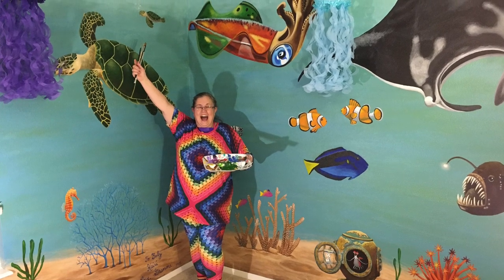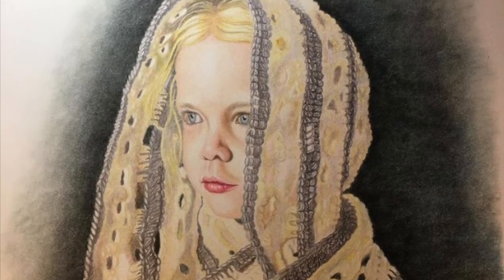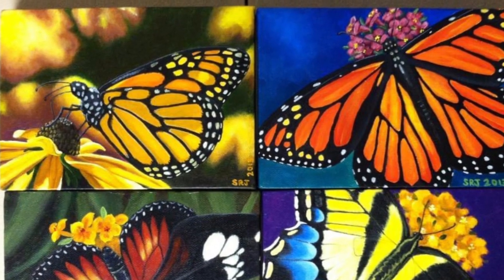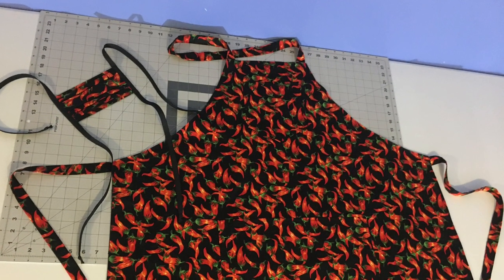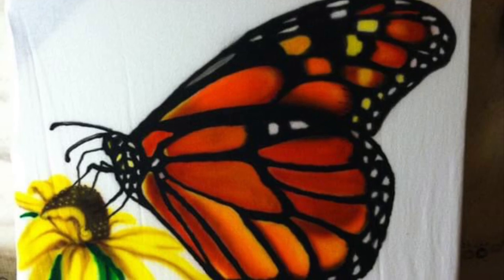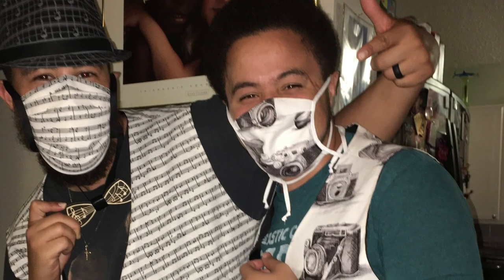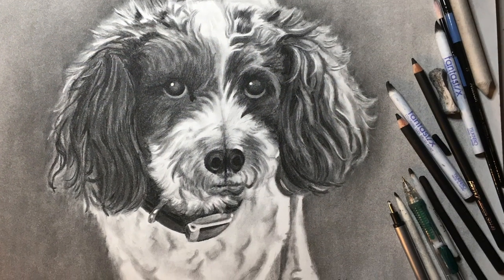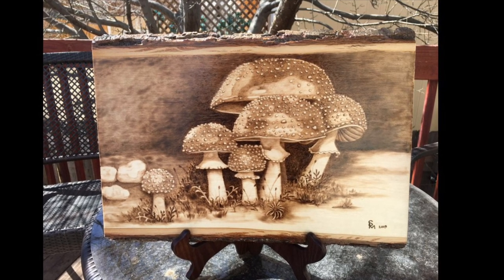Introducing Stephanie’s Smorgasbord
Over 30 years of experience means I am well-versed in a variety of media, hence the name Stephanie’s Smorgasbord, where I serve a buffet of fun and fine art and sewing projects.

I do face painting; offer painting and sewing classes to children age 8 and above, as well as adults of all ages; and I accept fine art commissions—what can I cook up for you?

I even host a monthly Crafting Bee, where other creatives get together on the last Friday evening of every month to share ideas, work on their current projects, share some snacks, and enjoy each other’s company.

I have a classroom set up in my basement, equipped with 6 sewing machines, and an art studio upstairs where I teach group and private lessons.

How can I serve you today?